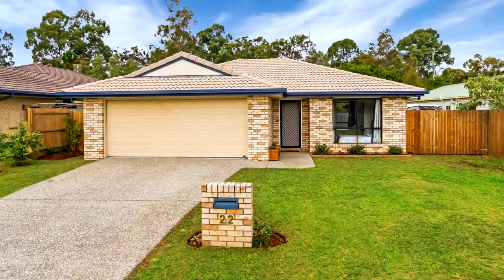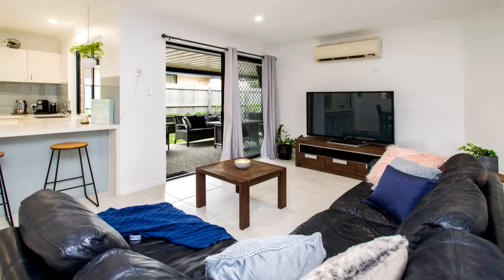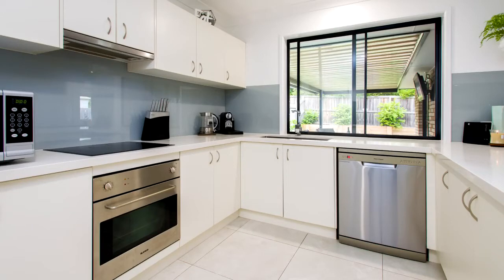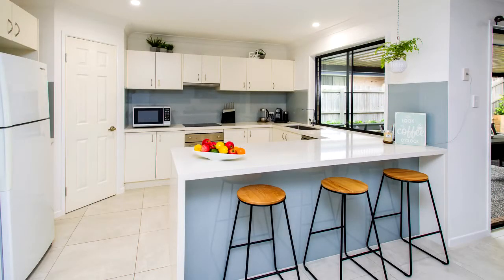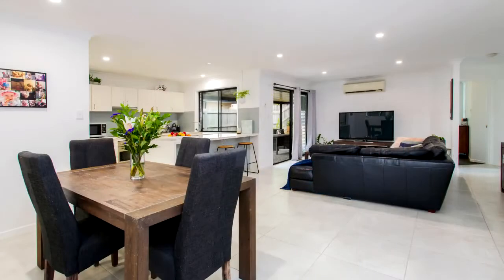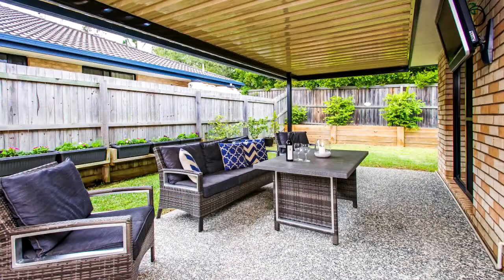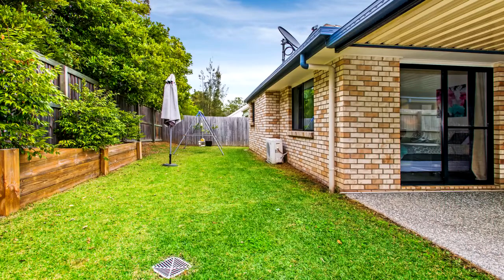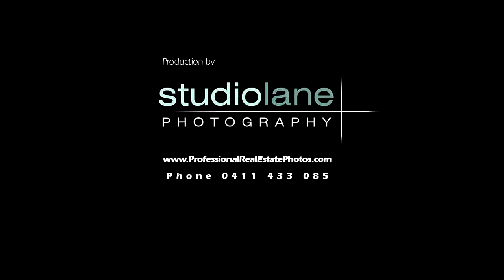22 Debbie Way, Nerang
You will not find better value for money elsewhere! This modern four bedroom family home has so much to offer at such a competitive price! The property is only ten years young and is located in a quiet cul-de-sac, and nestled in a popular- quiet pocket of Nerang. Having been owner occupied for the past  four years the property's condition cannot be faulted. Not a cent needs spending here - NEST or INVEST and profit from the Gold Coast's hot rental market returns!

Property features include:

- 4 generous sized bedrooms all with built ins
- Master bedroom room with ensuite and outdoor access
- Modern quality kitchen with glass splashback, stainless steel appliances, dishwasher, 40 mill caesar stone bench-top and breakfast bar
- Air-conditioned, spacious open-plan living and dining area
- Great sized undercover alfresco entertainment area
- Double lock up garage with addition vehicle space on the driveway
- Ceiling fans throughout the property
- Side access ideal for storing a boat, jetski, trailer or an additional vehicle
- Manicured and low-maintenance garden with plenty of room for a pool in the front or back
- Fully fenced backyard perfect for kids and pets to play safely
FLOOR-PLANS AND VIDEO ATTACHED, JUST CLICK ON THE LINKS PROVIDED

The property is conveniently located close to a heap of amenities, including:

- Sandalwood Terrace Reserve (50m)
- St Brigid's Primary School (700m)
- Childcare & early learning centres (900m)
- Nerang State High School (1km)
- A selection of cafes and restaurants (1.8km)
- Nerang Fair Shopping Centre (1.9km)
- Nerang Cineplex (2km)
- Emmanuel College (2km)
- Access to the M1 Motorway (2km)
- Griffith University (7.5km)
- Bond University (9km)
- Surfers Paradise beach (10km)

Opportunity knocks once! Don't miss out on your chance to buy a well loved home, in great location for excellent value.